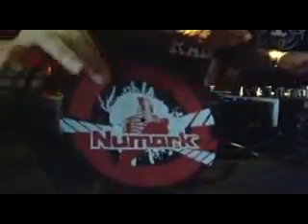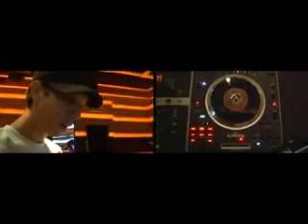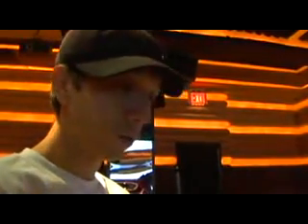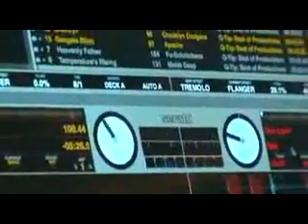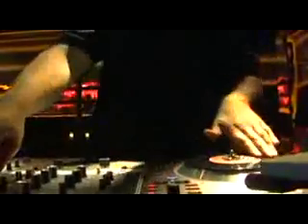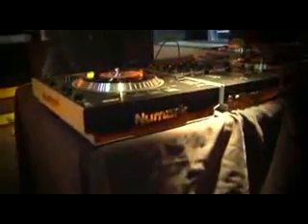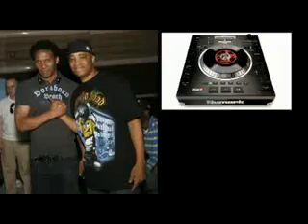Numark V7 Gets a Workout in NYC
High-resolution turntable software controller
* Direct-drive, motorized turntable platter with high and low-torque settings
* Includes Serato ITCH software, compatible with Serato Scratch LIVE libraries
* Works with all DJ mixers for custom system configuration
* Extensive loop, cue, and track-access controls
* Strip Search virtual needle-drop control
* Complete effects controls for audio manipulation
* Premium, rugged, all-metal construction with high-end knobs and buttons
* Audiophile-grade audio circuitry with line inputs, system and cue outs
* Industry-first handoff between two DJs using two different computers for up to four virtual decks
* Link two V7s together or use a single unit to control two decks
Specifications  # Product weight: 16.4 lbs. # Product dimensions: 12.6" x 14.5" x 4.4" # Giftbox weight: 16.6 lbs. # Giftbox dimensions: 16.6" x 18.0" x 8.6" # Masterpack contents: 1 V7 unit # Masterpack weight: 22.49 lbs. # Masterpack dimensions: 17.3" x 18.9" x 9.7"
Add Your Tags:
Add Tags
Use spaces to separate tags. Use single quotes (') for phrases.